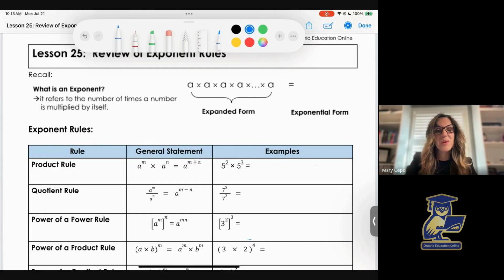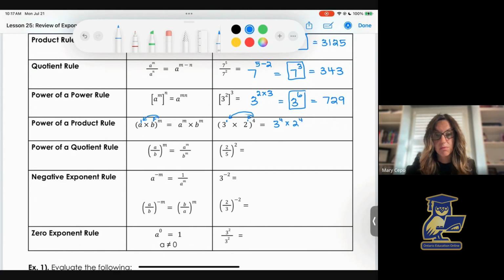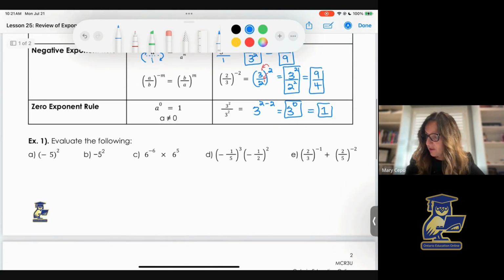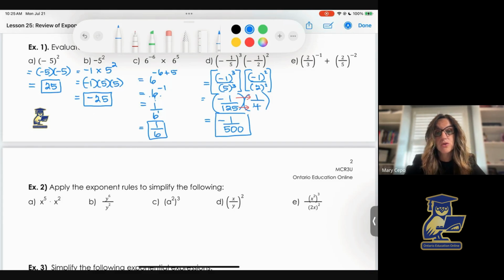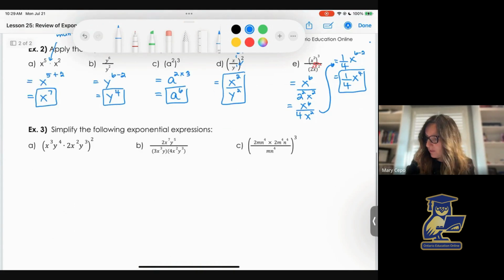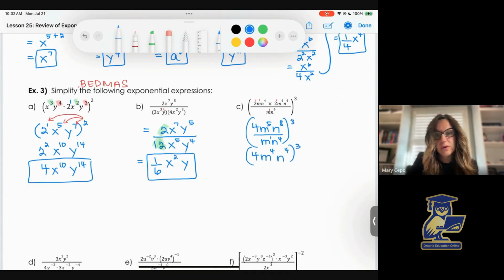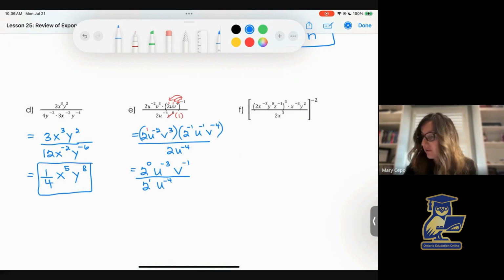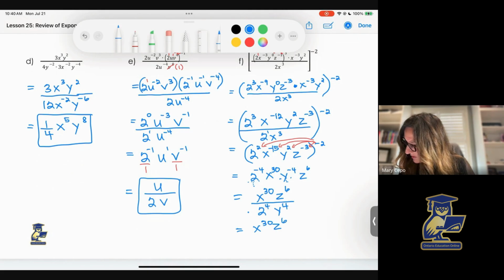Review of Exponent Rules | MCR3U Grade 11 Math (Ontario Curriculum)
Learn about Review of Exponent Rules in this MCR3U Grade 11 Functions lesson from Ontario Education Online, aligned to the Ontario Ministry of Education curriculum.